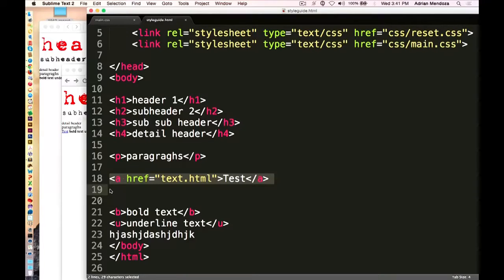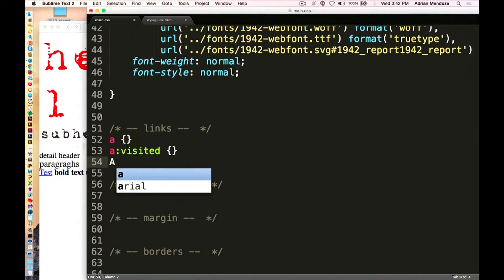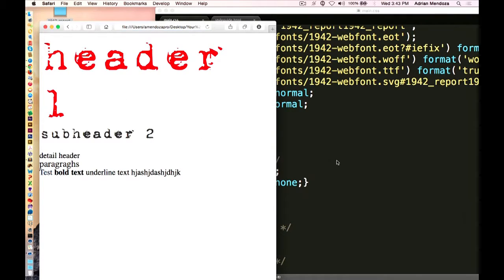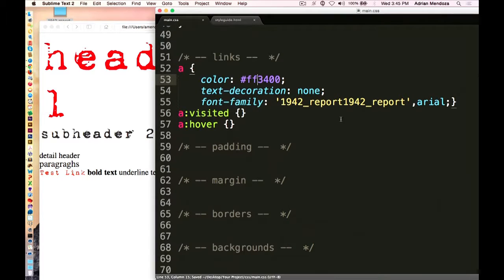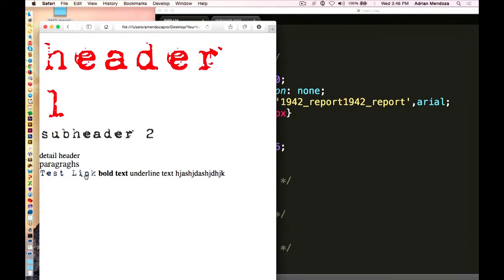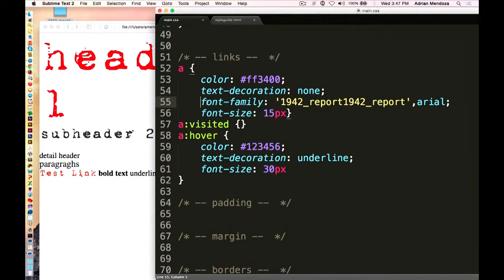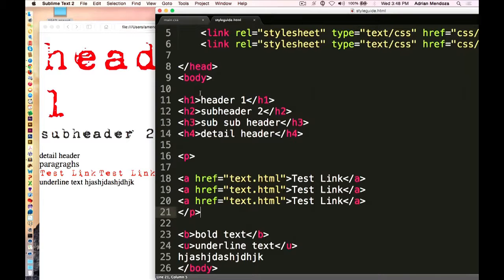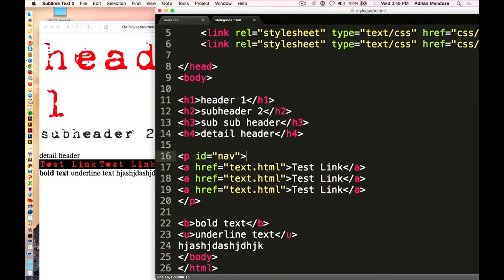026 styling links